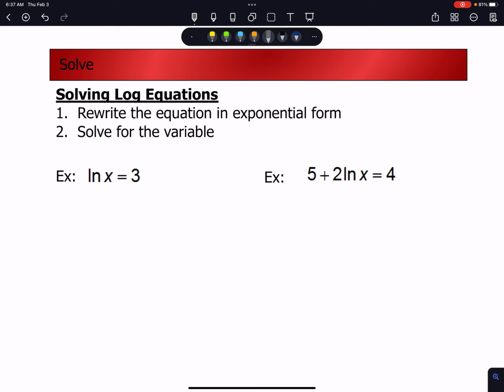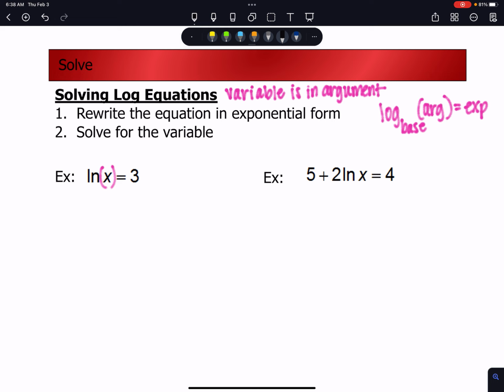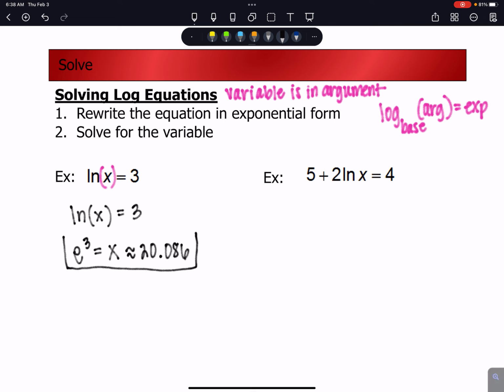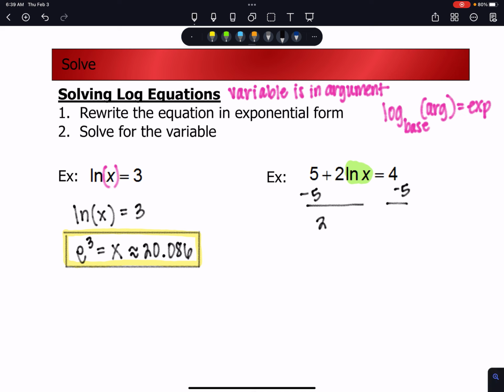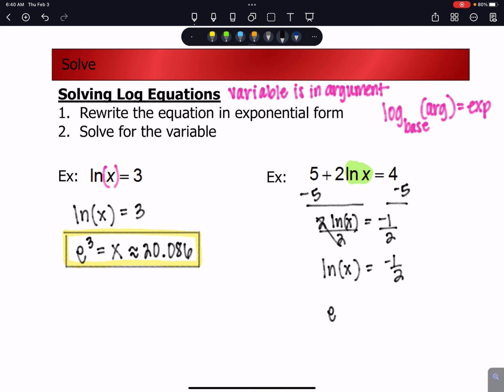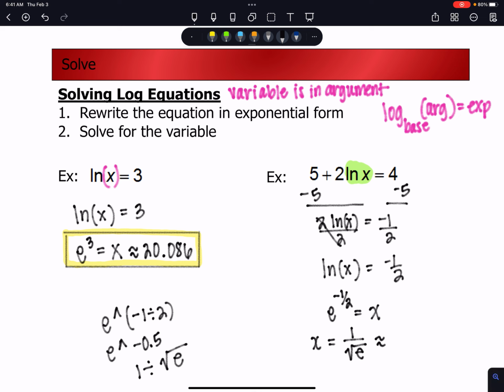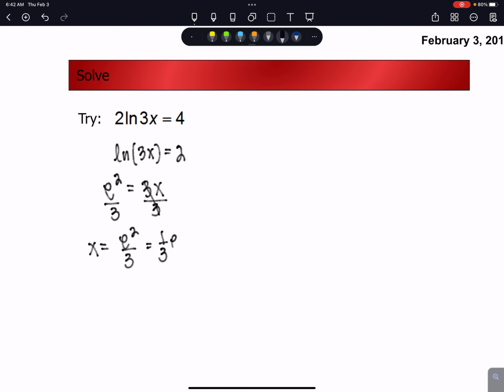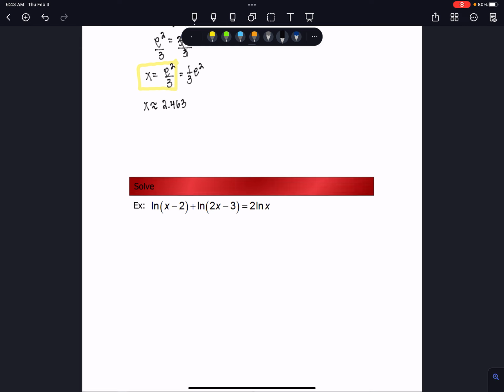Precalc 3 4C Solving Simple Log Eqns